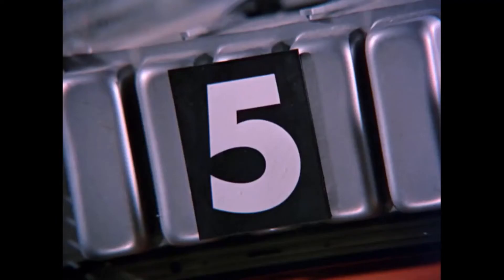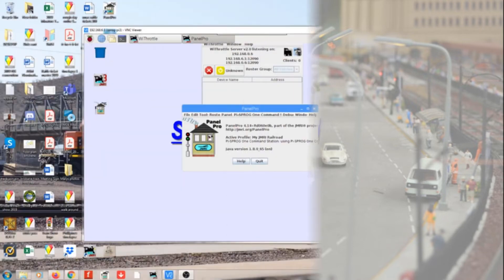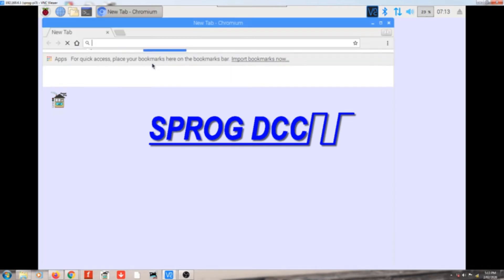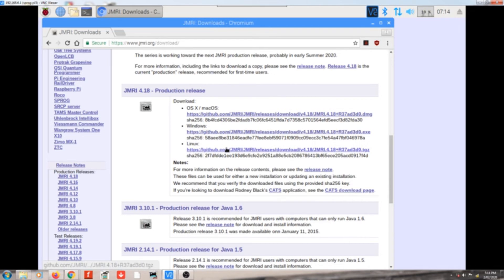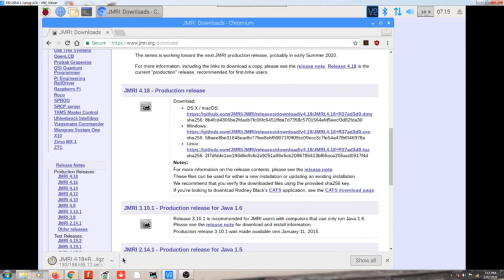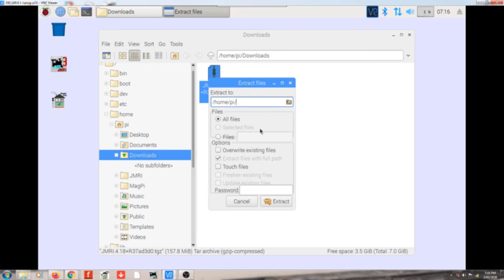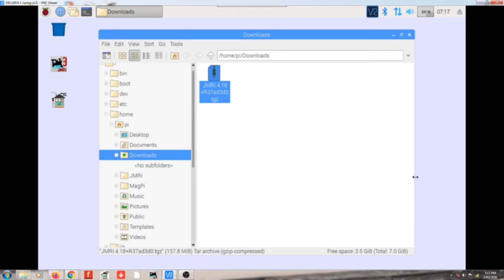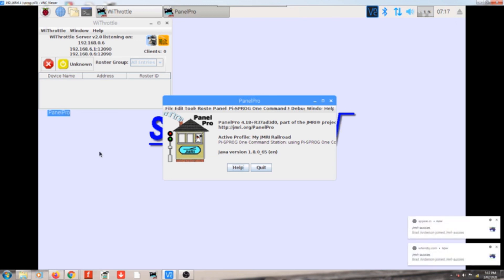Updating JMRI on a Raspberry Pi 3B+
A demo on how to update the JMRI installation on the Raspberry Pi SPROG DCC system.